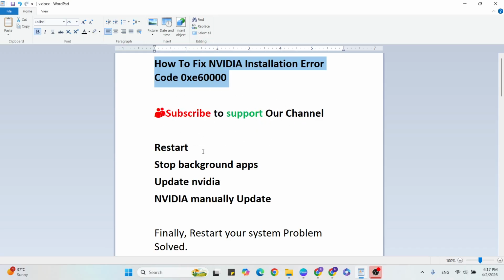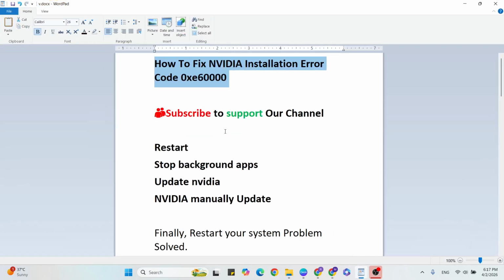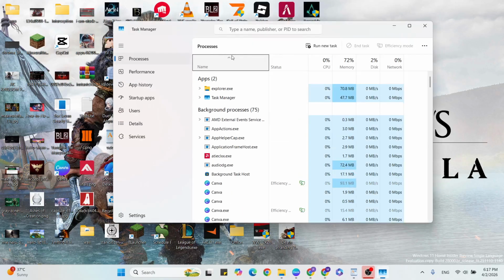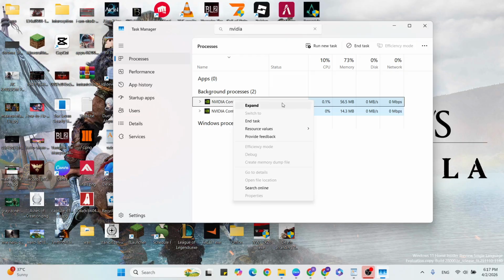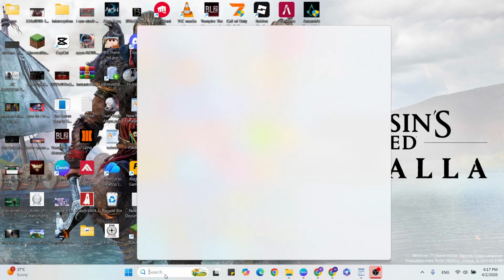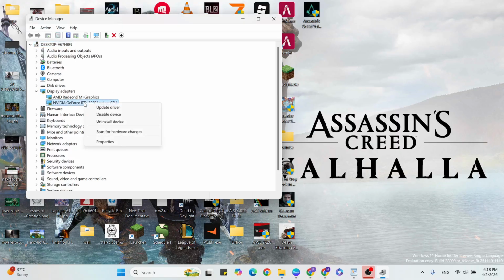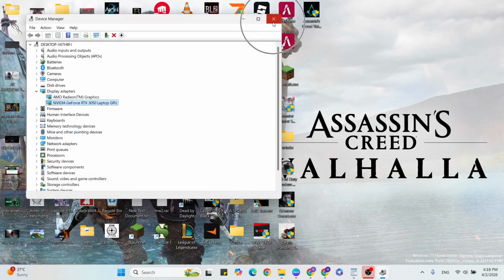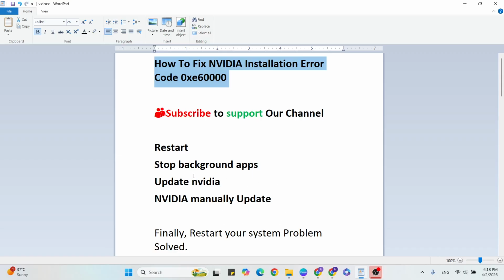How To Fix NVIDIA Installation Error Code 0xe60000 (Easy Fix)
In this video what about talk to you How To Fix NVIDIA Installation Error Code 0xe60000. i have briefly explain this video. How To Fix NVIDIA Installation Error Code

Restart
Stop background apps
Update nvidia
NVIDIA manually Update

I Think In this video helped for you. Also I Hope any one of the fixes mentioned in the video would help you to solve How To Fix NVIDIA Installation Error Code 0xe60000.

Windows 11
WIndows 10
Windows Error
Gaming Error